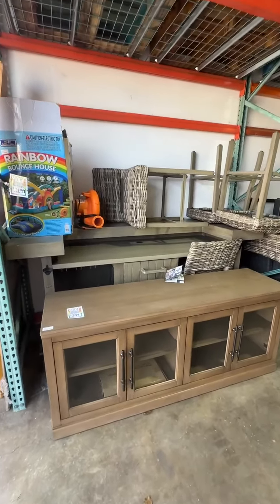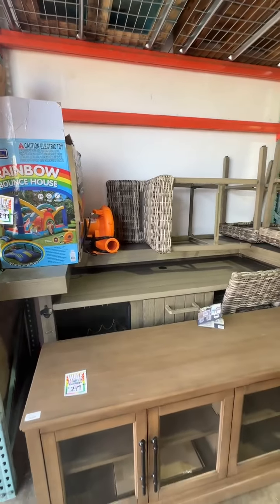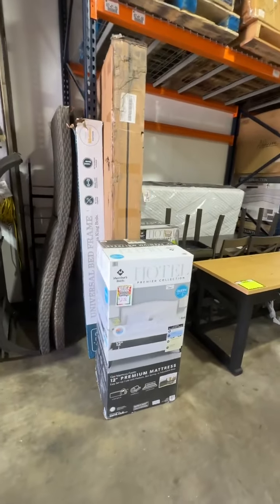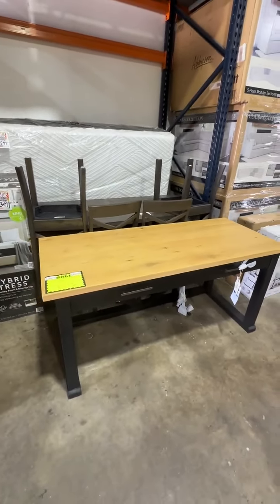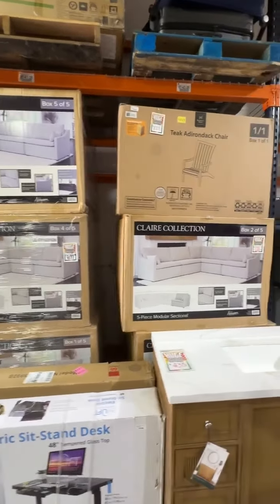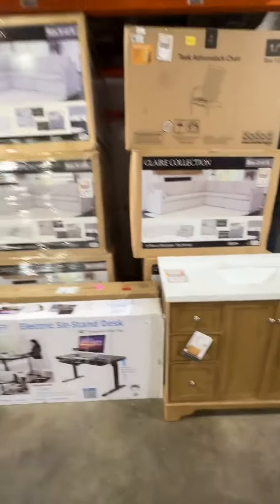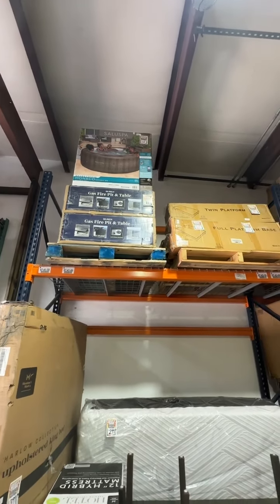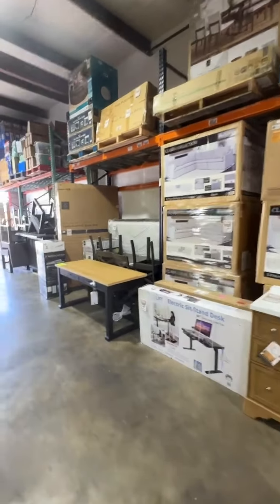BAM Liquidation furniture & large items 4_16_24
Don't miss out on this weeks incredible warehouse deals at BAMLiquidation! From furniture to appliances, we've got what you need. These SuperBAMGoodDeals are too good to pass up, so hurry in and snag your favorites before they're gone! 💸✨

NEW ITEMS 🆕
Becki Owen 48" Catherine Vanity BAM Price $434.99 reg. $749.99

PRICE DROPPED ITEMS 🤑 💲
Teak Adirondak Chair Qty 2 BAM Price $99.99 reg. $199.99
SaluSpa 85"x28" Monaco Inflatable Spa BAM Price $229 reg. $449.98
Morrison 62" Writing Desk BAM Price $124.99 reg. $299.99
Members Mark Pacifica 7 Piece Expandable Dining Set BAM Price $429.99 reg. $899.99
Becki Owens Isla Swivel Accent Chair grey BAM Price $149.99 reg. $399.99
Airlift Electric Sit-Stand Desk Black Qty 2 BAM Price $139.99 reg. $299.98
Abbyson Claire Collection 5pc Modular Sectional Grey BAM Price $629.99 reg. $1999.99
Members Mark 12" Hybrid Mattress King BAM Price $309.99 reg. $524.99
Members Mark 12" Hybrid Mattress Queen Qty 2 BAM Price $259.99 reg. $499.99
Members Mark Harlow Collection King Bed Grey BAM Price $309.99 reg. $599.99
Picket House Reagan 6pc Dining Set Grey BAM Price $309.99 reg. $699.99
Lowell 70" Multi Use TV Cabinet/Console BAM Price $259.99 reg. $599.99
Halstead 5pc Outdoor Bar Set BAM Price $1099.99 reg. $2499.99
Members Mark 30 inch Gas Firepit and Table Qty 3 BAM Price $99.99 reg.$199.98
Adler 9pc Counter Height Dining Set w/ Fire Pit BAM Price $1199.99 reg. $2999.99
Agio Sling Chaise Lounge Grey BAM Price $79.99 reg. $349.99
Sunvilla Woven Chaise Lounge Grey Qty 2 BAM Price $99.99 reg. $389.99
Thomasville Tisdale Modular Sectional Grey (used with tear) BAM Price $159.99 reg. $1699.99

DFW's Best Closeout & Liquidation Store is waiting for you! Visit BAM Liquidation at 875 N Mill St., Lewisville TX 75057. 🛍️💫 Don't wait – these deals won't last long! Happy shopping! 🛒🎉